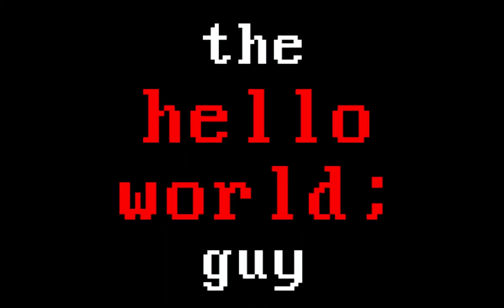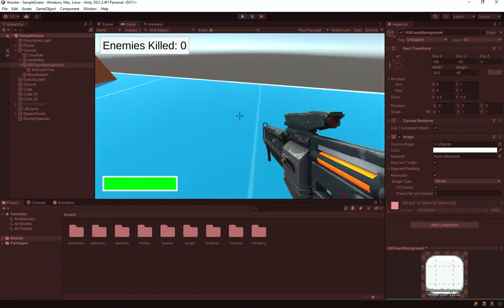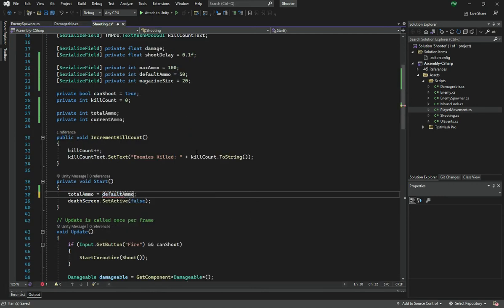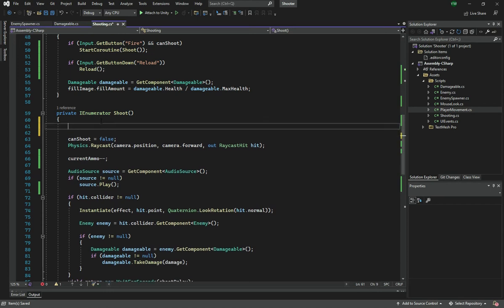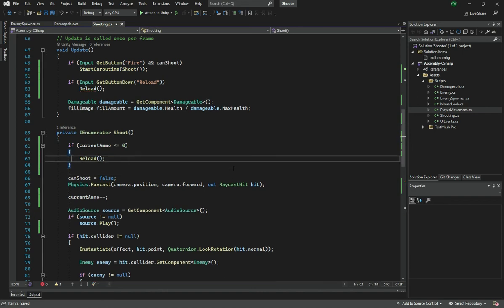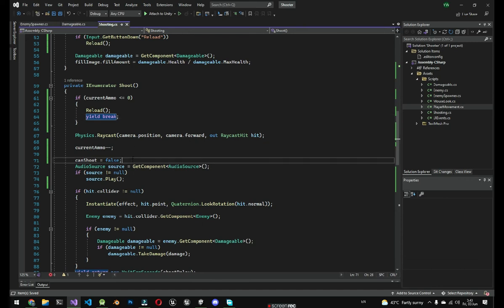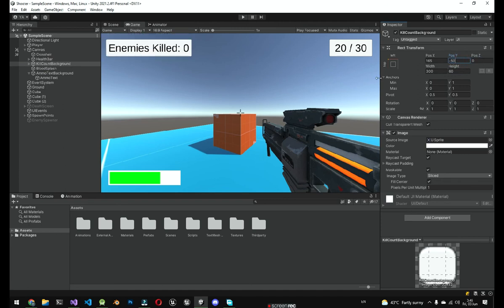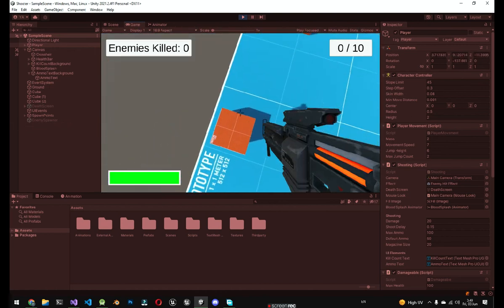Ammo System | Unity Beginner Series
Hi, in this video, we will create an ammo system for our game. This will work using a current ammo variable and a stored ammo variable, with complete reloading support. When we shoot, if the current ammo is not enough, we will reload the gun using a Reload() method.

NOTE: I also said in the beginning that we will create a weapon pickup system, but the video was getting too long so I didn't implement that.